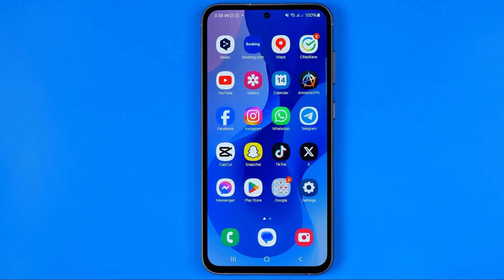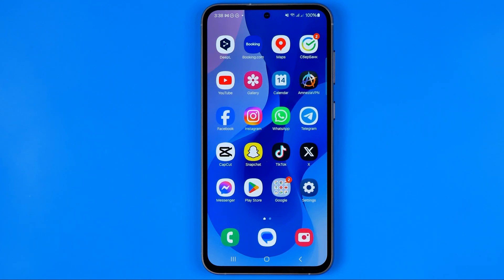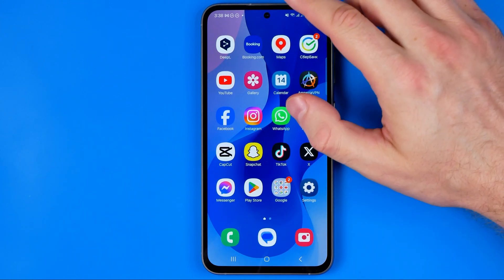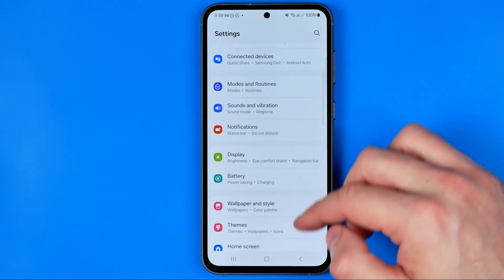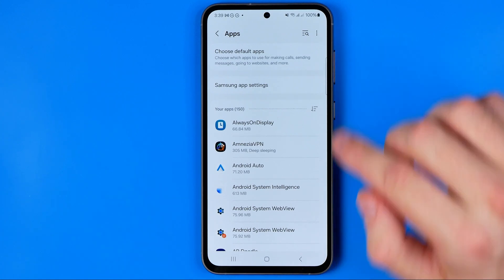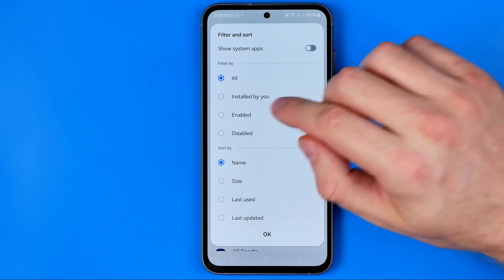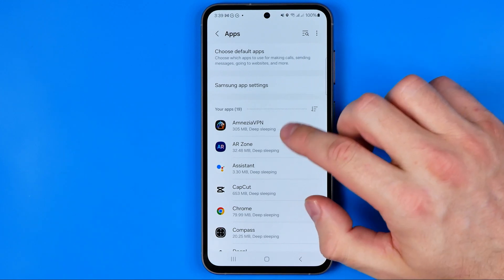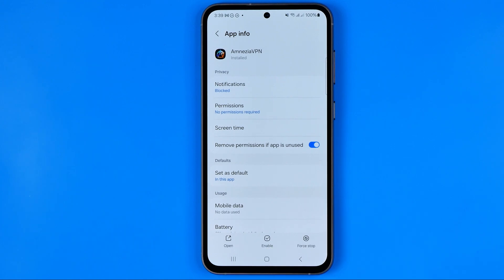How to Enable Disabled Apps on Android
Here's how to enable disabled apps on android! In this video I will show you how to enable disabled apps in android. Be sure to watch the video to the very end. You will learn how to enable the disabled apps in android. That's easy and simple to do!